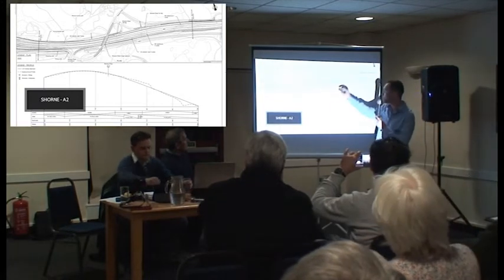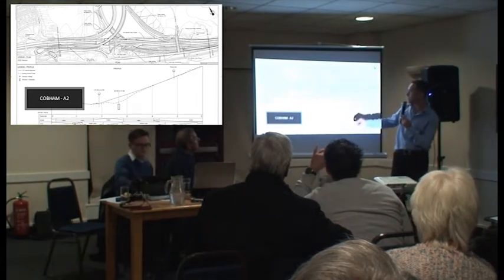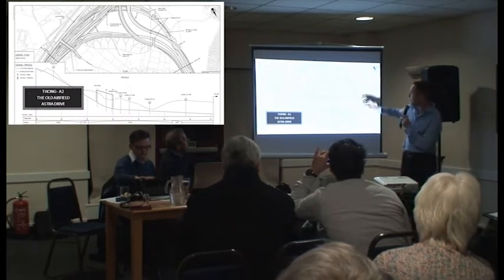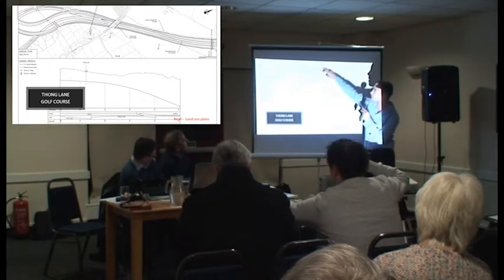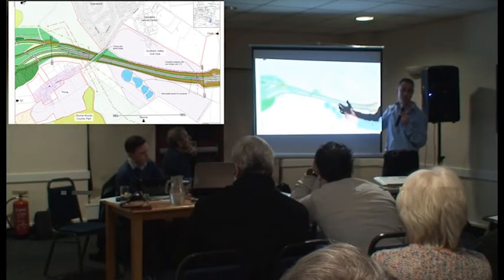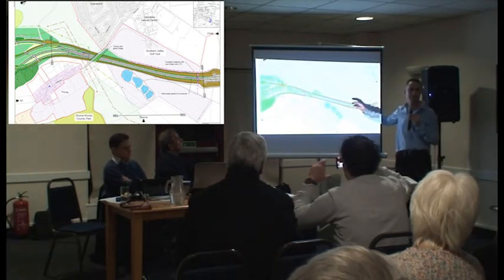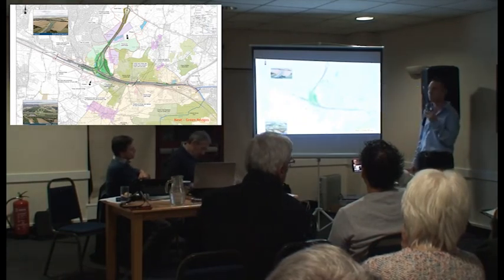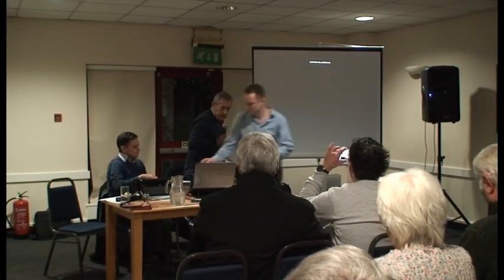What Highways England's Lower Thames Crossing proposals mean for Riverview Park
Presented by Aaron Elliott, Representative for Riverview Park on the Lower Thames Crossing Association and Conservative candidate for Riverview Park for the 2019 local elections.